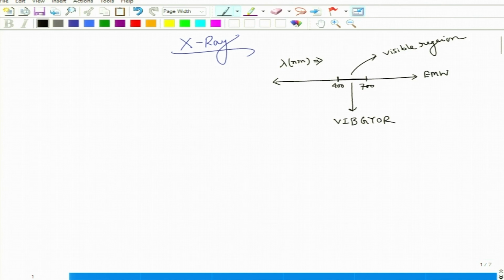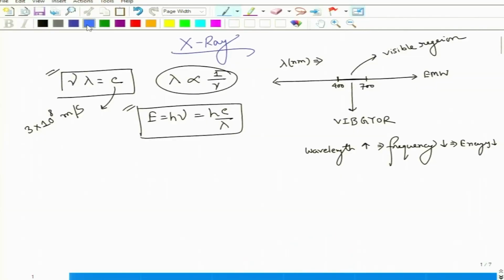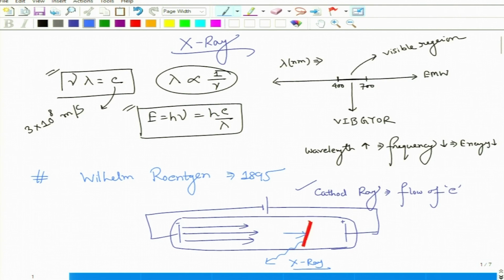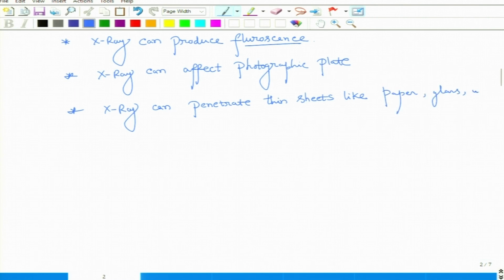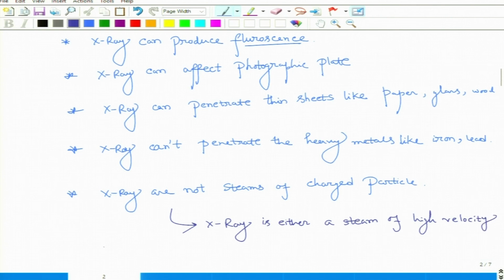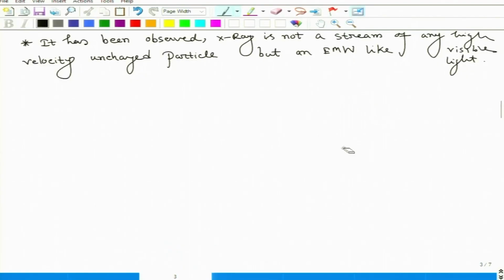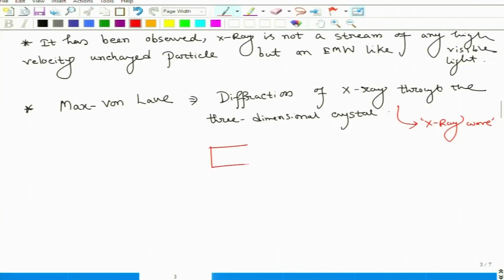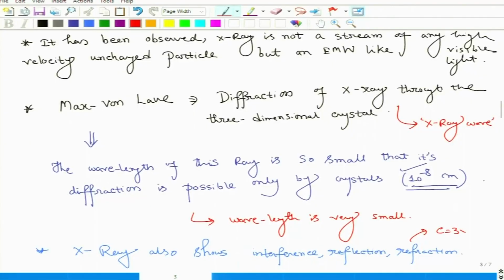Introduction to X Ray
Subject: PHYSICS
Programme Name: Atom
Course Name:  ICAR

In this video, we have explained the basic principles and introduction to X-Rays.

📡 Key Features:
Syllabus-focused Content